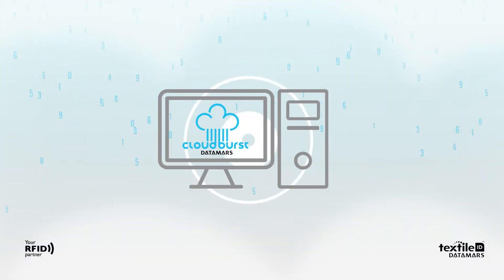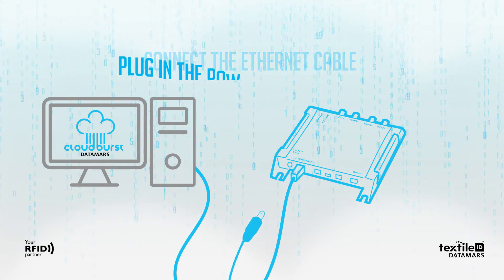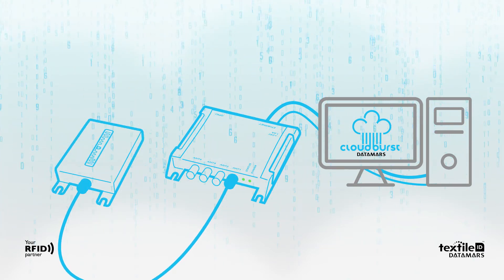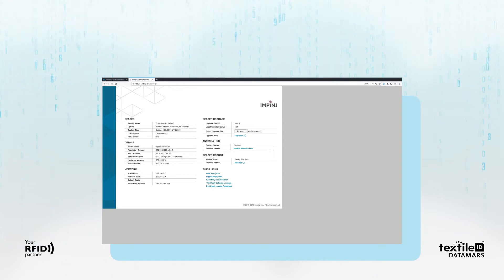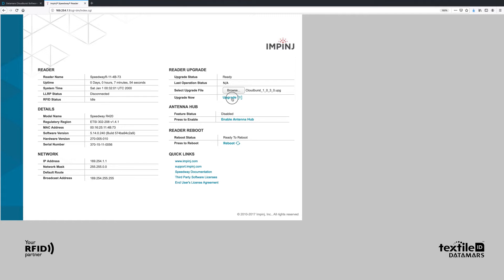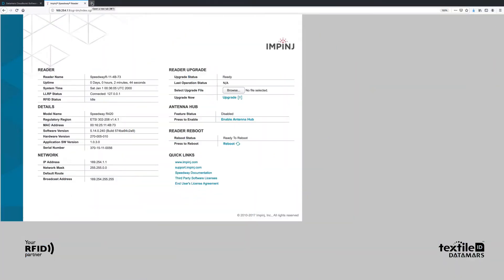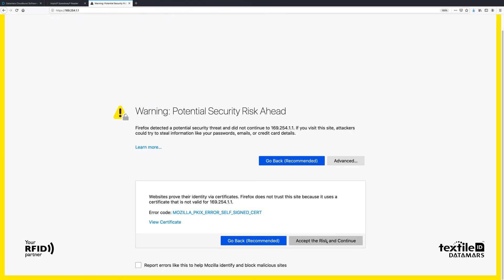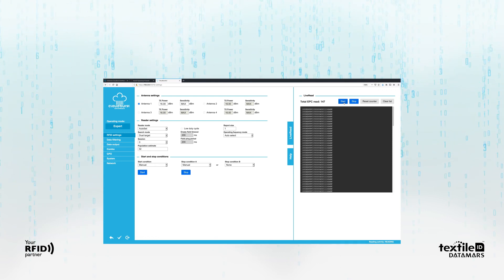Cloudburst tutorial nr. 2 _ First steps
Get started with Cloudburst! This video is an easy “how-to” guide that will follow you step by step from the installation to the first tag reading.